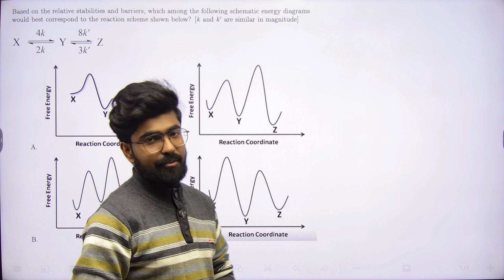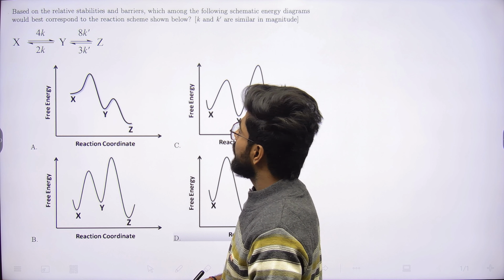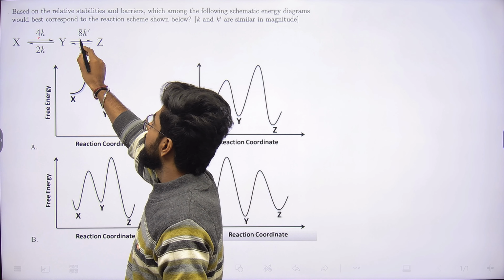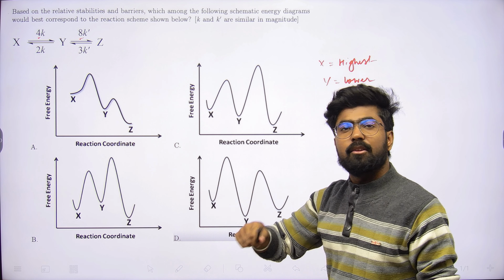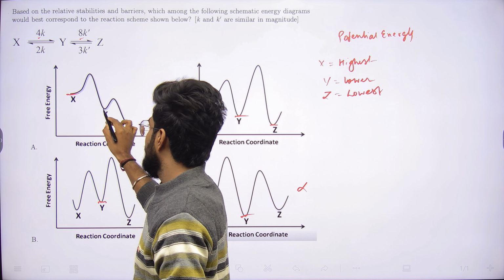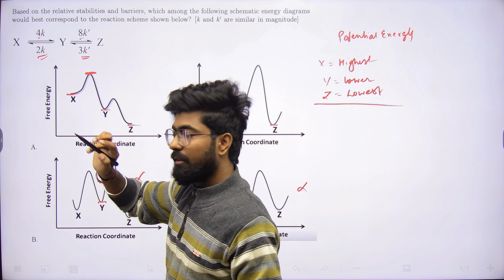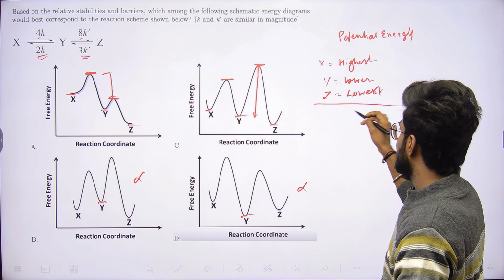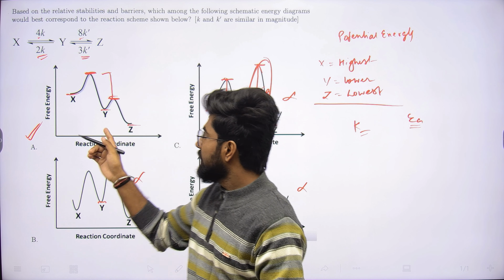IAT Chemistry PYQ with Detailed Solution | IISc | IIT Madras | IISER | Q3